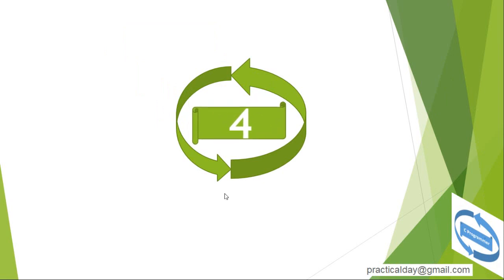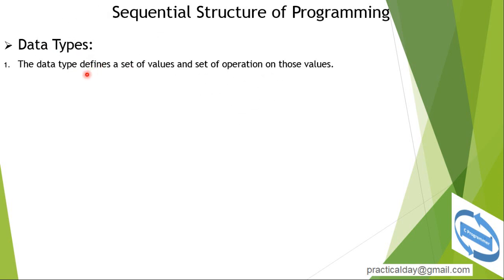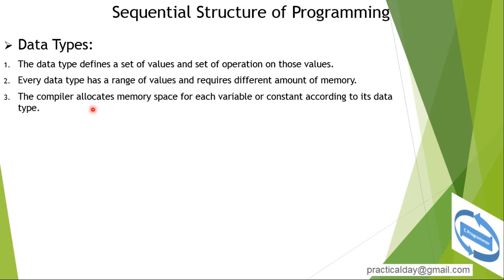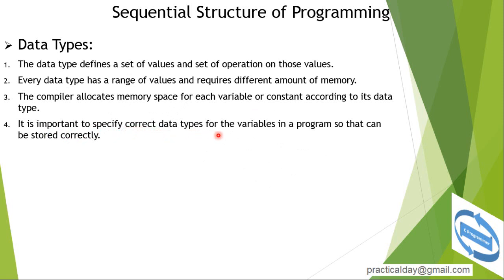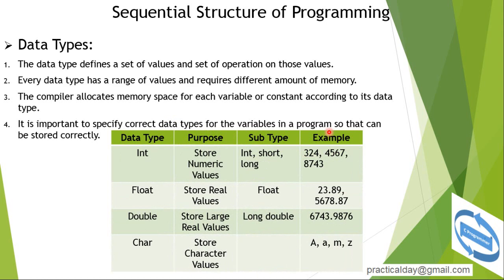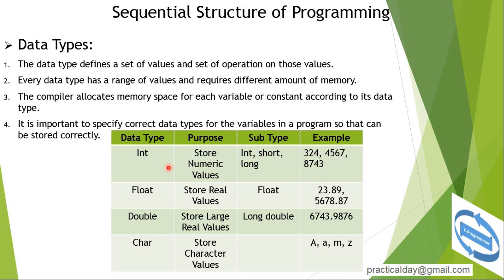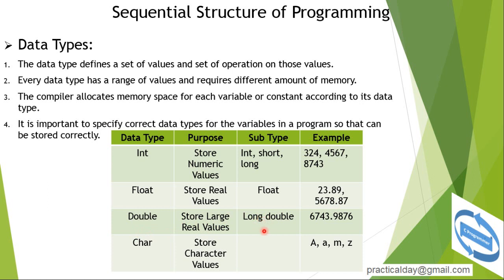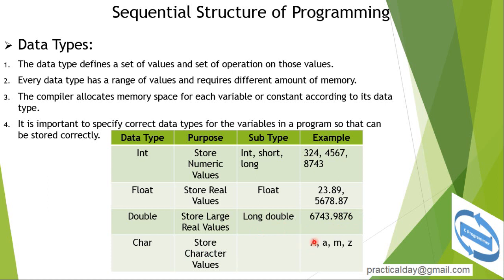Data Type In C Programming tutorial 4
What is data type? It is a must correct data type for a variable. So compiler assign memory each variable according to it data type. Data type define set of operation that are perform on values. In c language data type are integer, float, long, double, short int, small int. Each data type take memory in c programming different byte base on the capacity to store values.